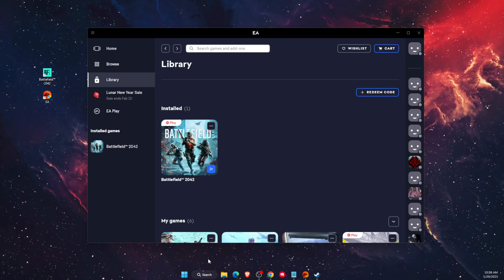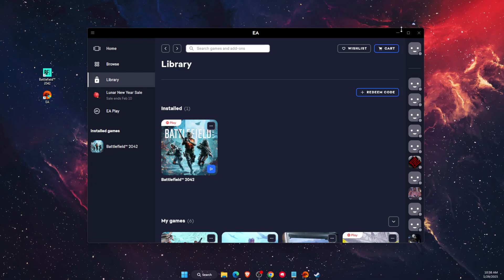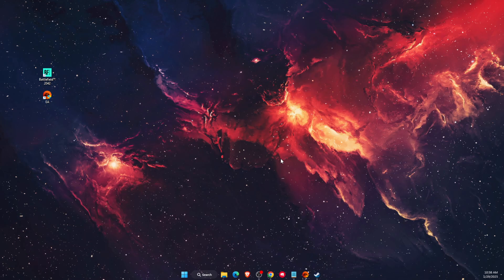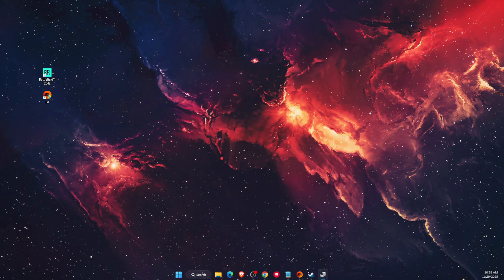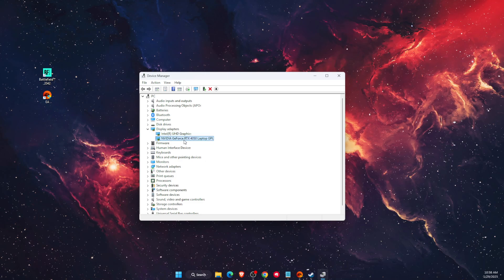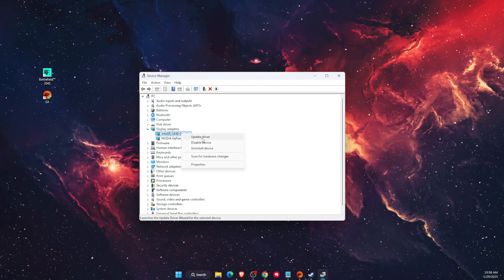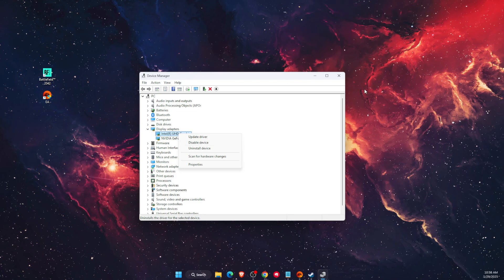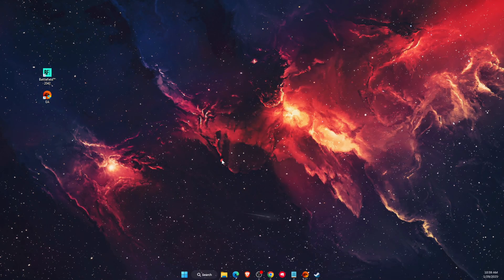How To Fix Can't Set Fullscreen Resolution On Battlefield 2042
In this video I show you How To Fix Can't Set Fullscreen Resolution On Battlefield 2042!